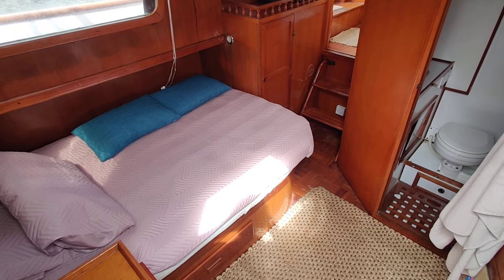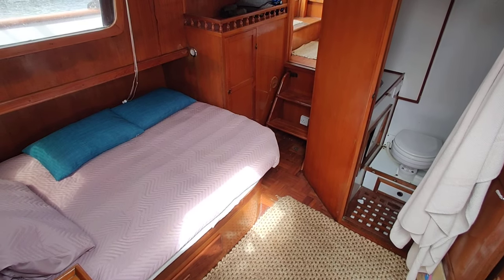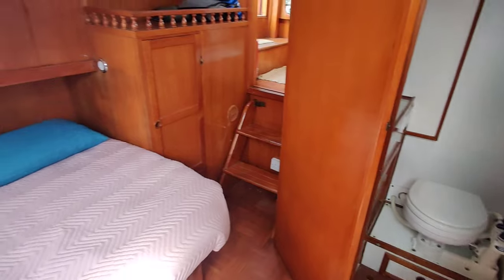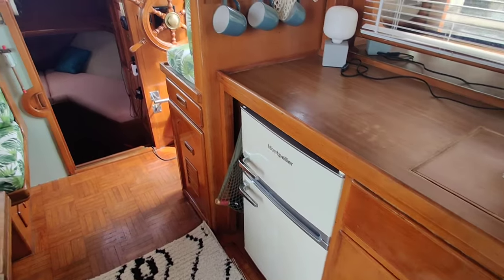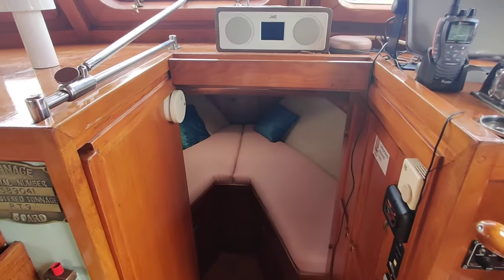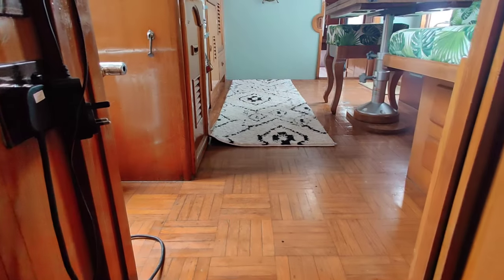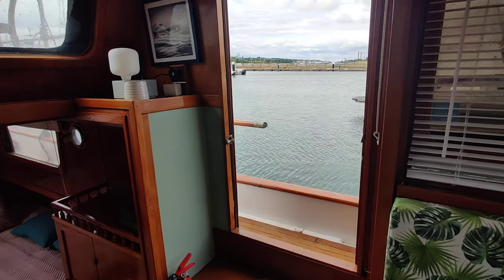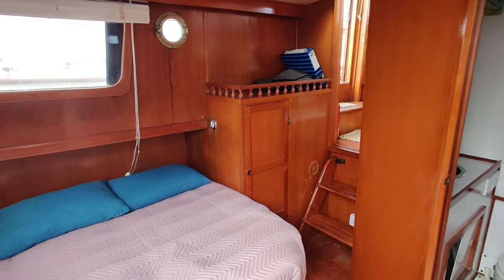C-Kip Ocean 34 - Boatshed - Boat Ref#313532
C-Kip Ocean 34 for sale with Boatshed IOW Photos and video taken by Boatshed IOW